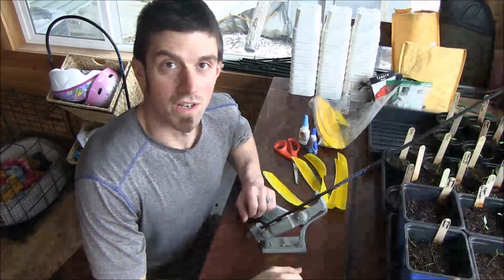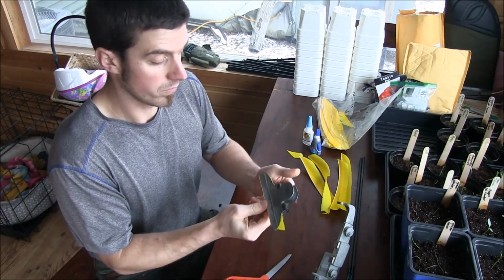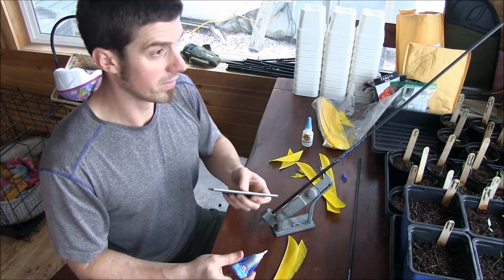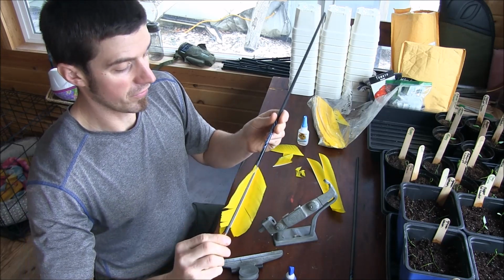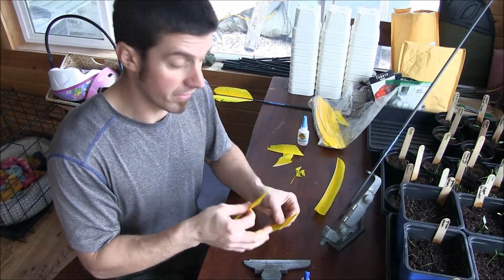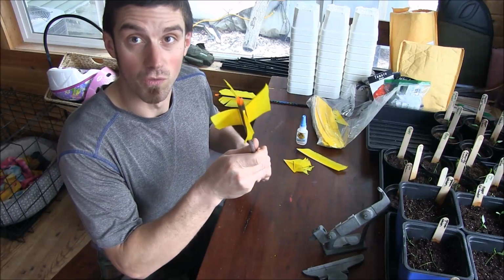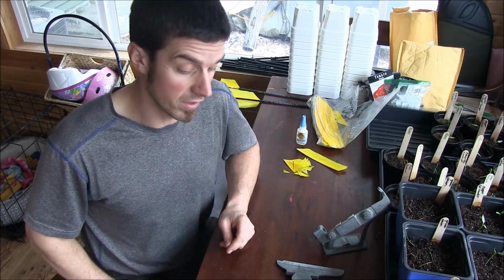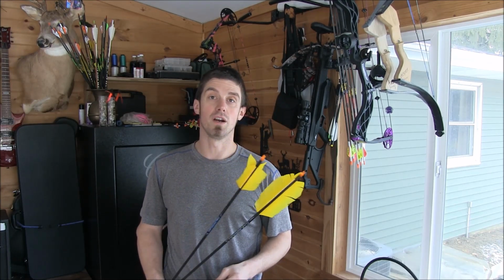How to make Flu Flu arrows: The ultimate all around practice arrow in any location i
How to make flu flu arrows, i will show you how i have made these arrow setups for years. Its simple as long as you have a fletching jig.
I use the bitzenburger fletching jig. You can buy dyed full length feathers of your desired color on ebay, 3 rivers archery, ect...
You can also use turkey feathers, you will just have to split the quill and prep it for fletching. This video is only about fletching the arrow, i do not go into detail on setting up the fletching or prepping  turkey feathers. thanks for watching and give it a try.